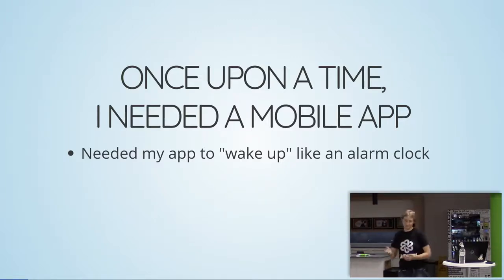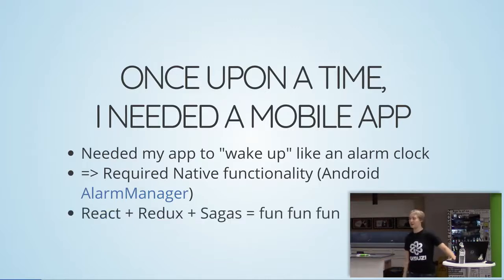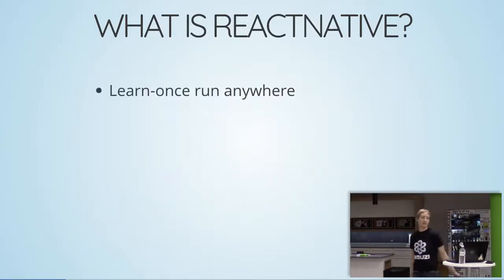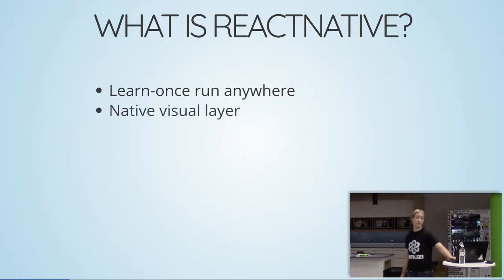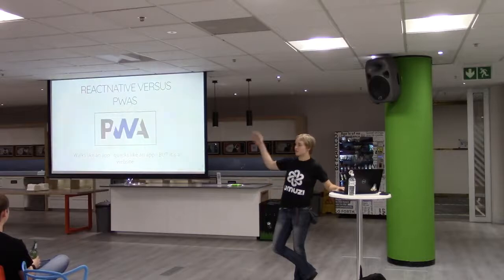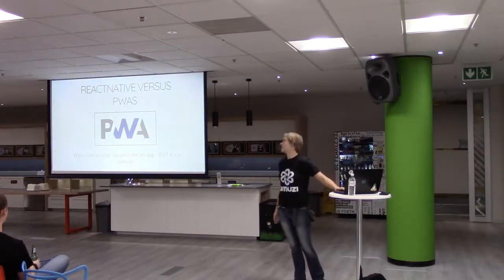Getting started with ReactNative Sheena O'Connell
Everybody wants an app. And many people want at least two - one for Android and one for ios. Needless to say, this gets expensive. Enter ReactNative (and friends).

These days there are quite a few different ways to build a cross platform application. In this talk I'll compare and contrast a few different cross-platform mobile development tools and techniques. The plan here is to give you a non-biased view of that landscape and tell you a little bit about when ReactNative would be a good choice.

This talk was recorded at the Jozi.JS meetup group on 31 October 2019.